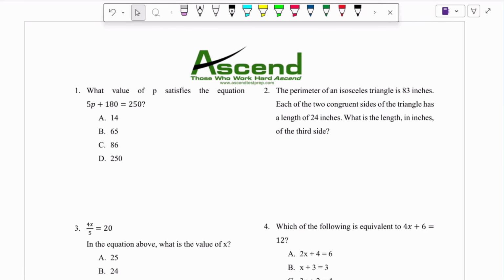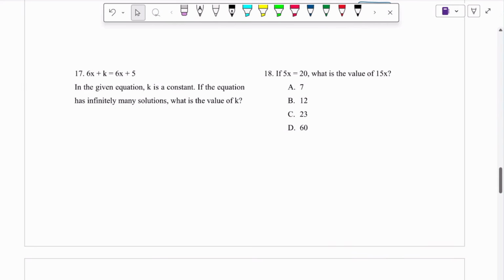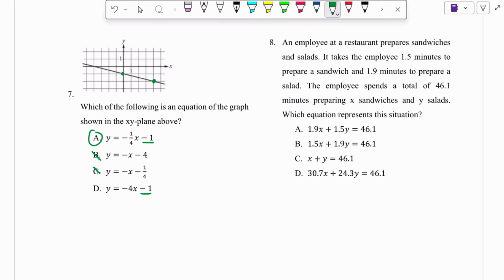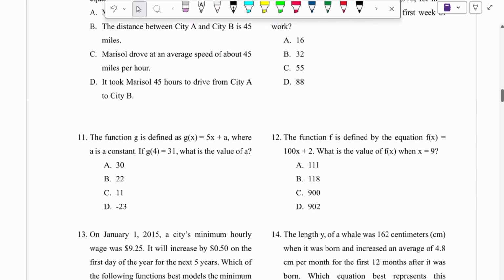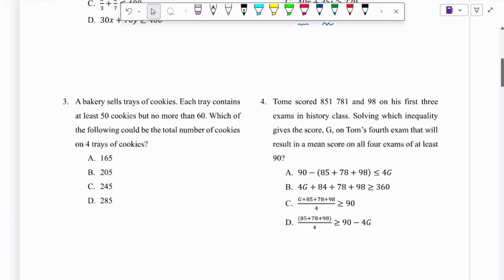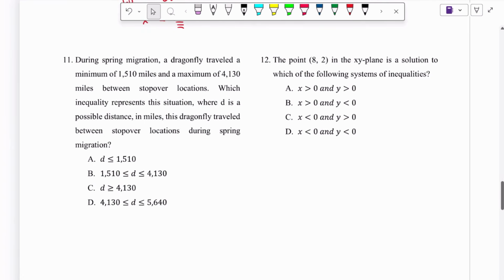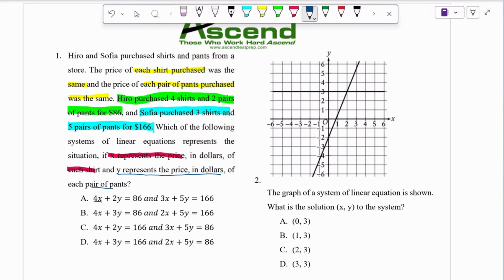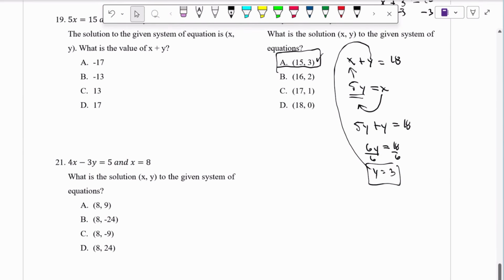SAT ACT Review: Algebra (Linear Equations 1/2 Variable, Functions Inequalities, Systems) MathGangsta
This video provides a review of key Algebra topics commonly tested on the ACT and SAT, including:

One and Two Variable Equations
Linear functions
Linear inequalities

Follow along as we work through these essential concepts to strengthen your problem-solving skills and prepare for standardized math exams. Worksheets and answer keys are linked below so you can practice alongside the video.